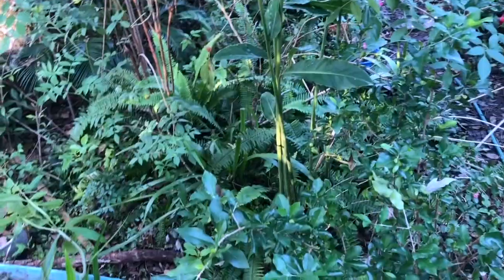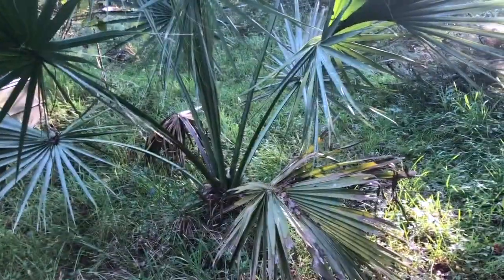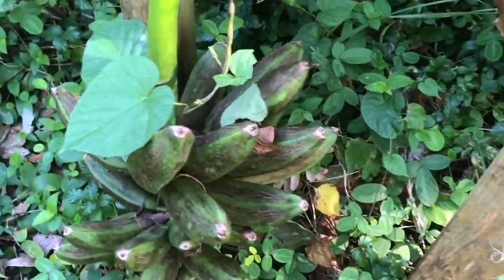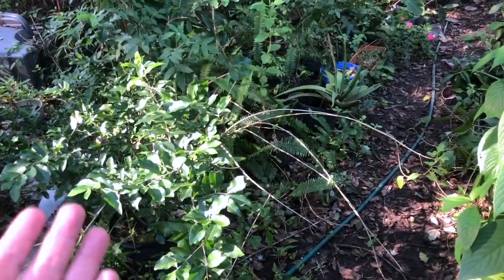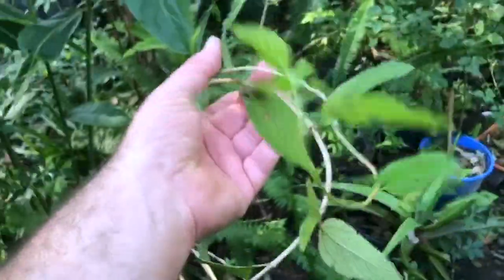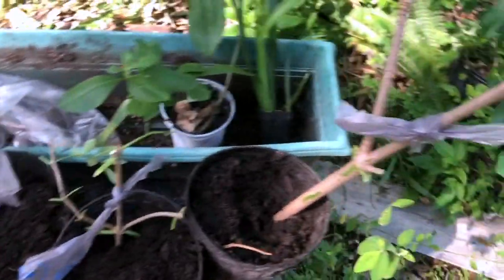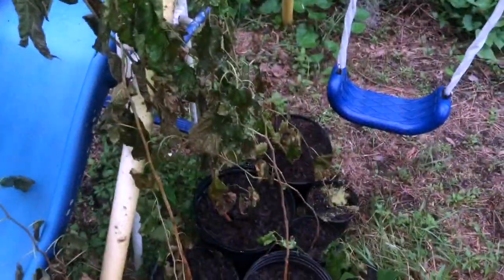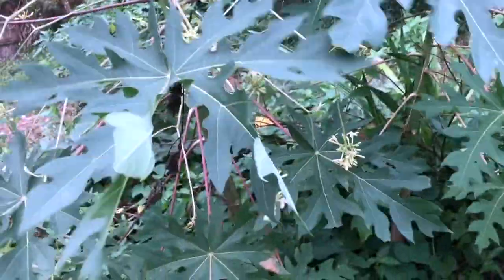Garden VLOG 10/15/24: Beautyberries, elderberries, and more - mystery scion wood revealed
Today was a busy day... not all gardening but definitely a long long day.. We put cuttings of beautyberries, lemon verbena, and some of our (everbearing?) elderberries in pots and some beautyberry cuttings in the ground!

We sort of give up on getting a good comparison between our two (fruiting) seedling pineapple guavas this season.. I talk about phase 2 of giving back to the garden community, for season 3 of our garden VLOG. To plant out, in banana circles or not?!? We start talking about permaculture, and the word I just couldn't get out of my mouth at the time was equilibrium.

The scion wood we have been waiting for is here! 'Champaign' loquat! We attempt to do a graft-wrap, which we've never done before, hoping to give us better success.

We're getting some temps down to the upper forties on the night of Wednesday 10/16/24.